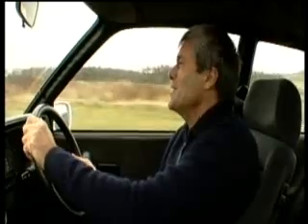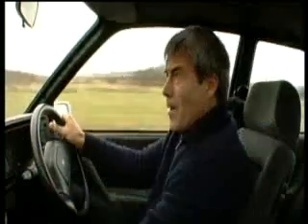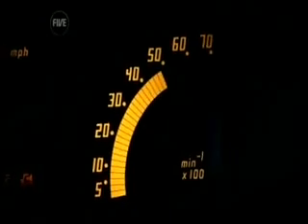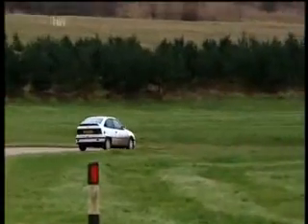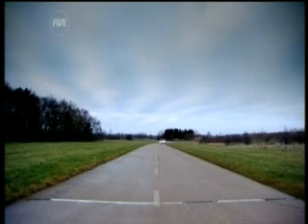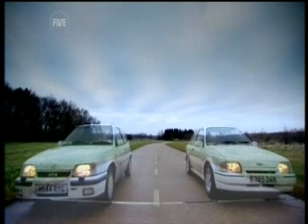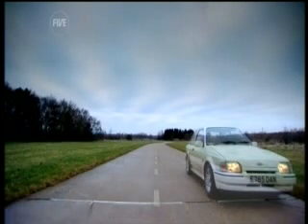Astra GTE vs Escort Rs Turbo Fifth Gear Feb 09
The Vauxhall Astra GTE vs the Ford Escort RS Turbo. Fifth Gear go back some 20 years to pit 2 hot hatches against each other. The old Vauxhall vs Ford!